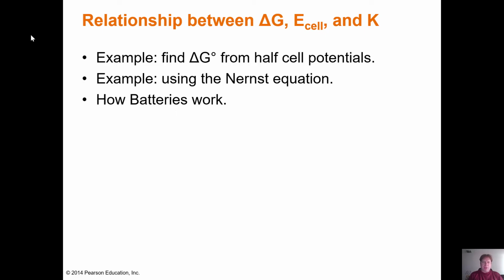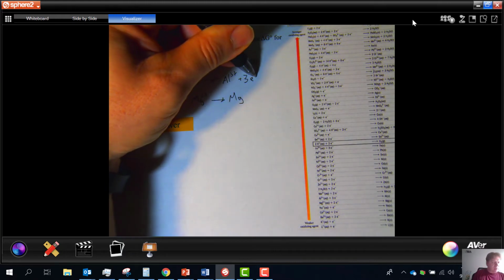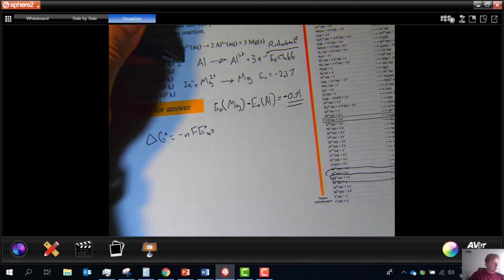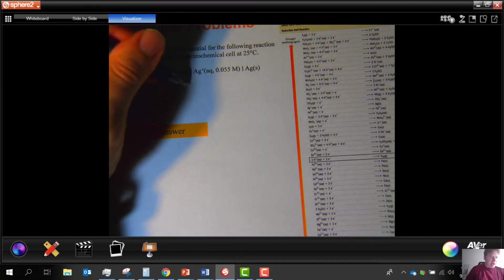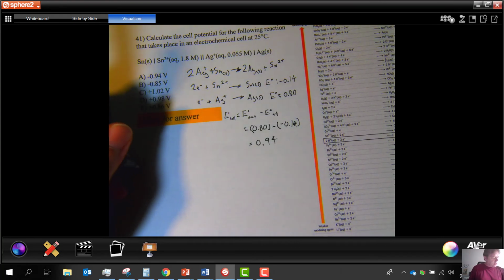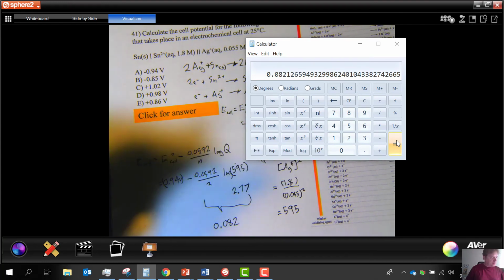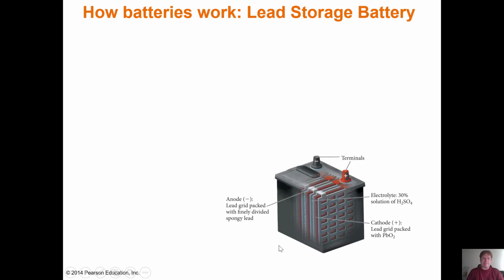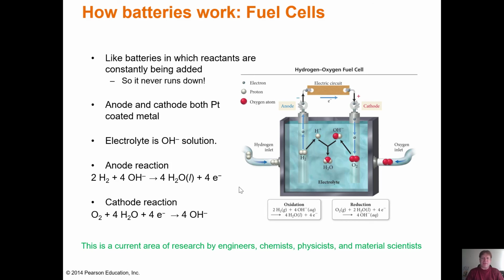Using the Nernst equation